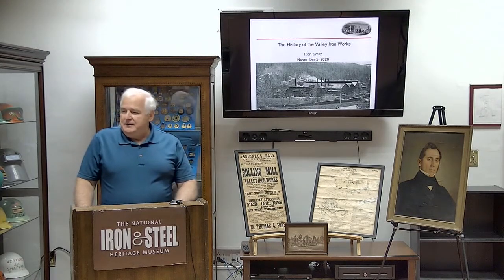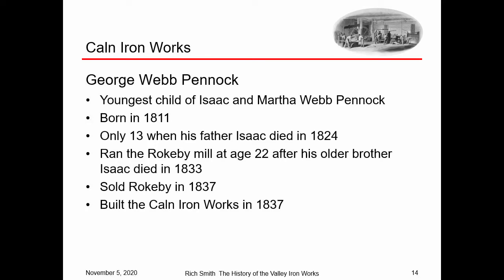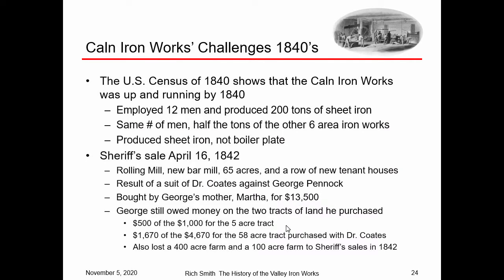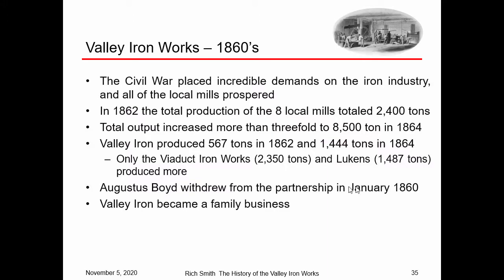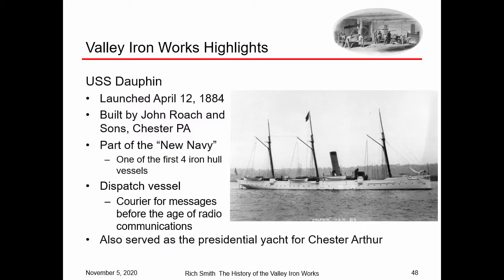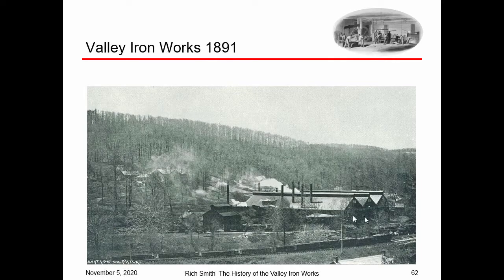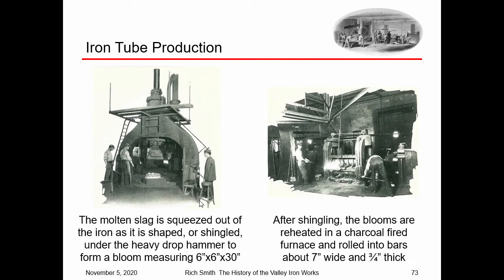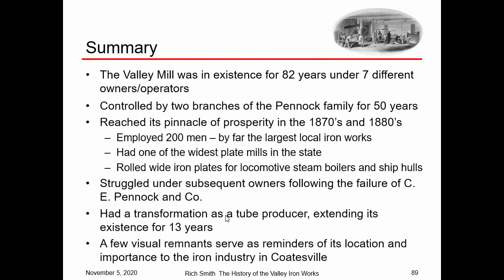HISTORY OF THE VALLEY IRON WORKS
The Valley Iron Works was one of eight local rolling mills that helped to make the Coatesville area a center of boiler plate production in the mid eighteen hundreds. The mill operated, with a few interruptions, for over eighty years, from the late 1830’s until it was dismantled in 1919. It reached its pinnacle of prosperity in the 1870’s and 1880’s under the management of Charles and Joseph Pennock. It employed 200 men, boasted the largest plate mill in the state, and supplied wide iron plates for the thriving locomotive building industry in Philadelphia and the fledging shipyards constructing iron hulled vessels that flourished along the Delaware River from Wilmington to Philadelphia. Two of its most important contributions was supplying iron plates for the City of Peking, the largest American steamship ever built, and for the USS Dauphin, one of the first iron hulled ships of the US Navy.

The presentation will cover the struggles encountered by the Pennocks in the early years of the iron works, the growth of the mill as it built larger and wider plate mills in the 1860’s, 70’s and 80’s, and finally the attempts to keep the mill operating at the close of the 19th and the beginning of the 20th centuries.

Presented by Richard Smith.